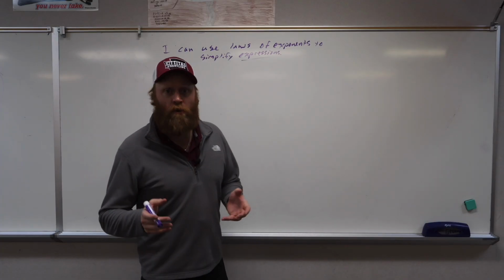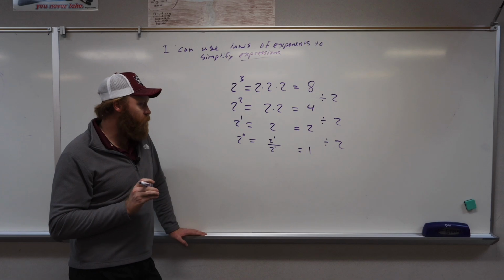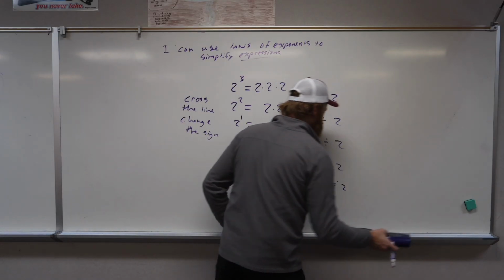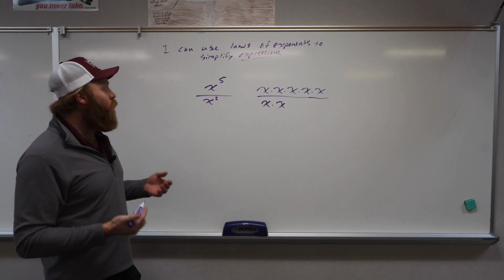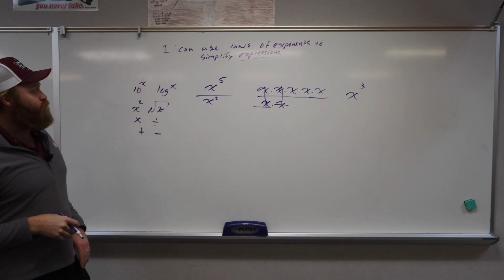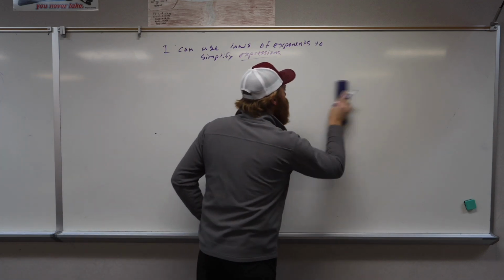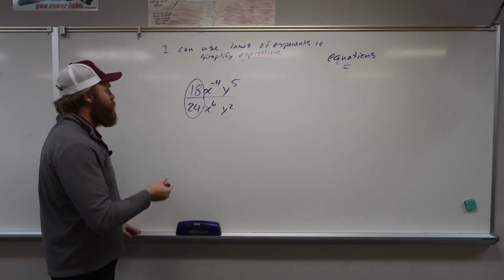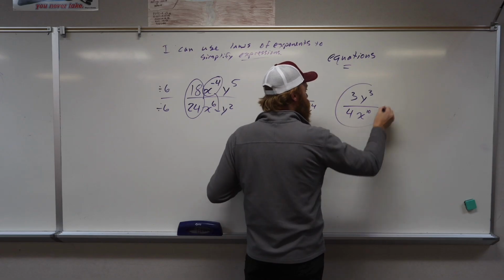Simplifying Expressions, Laws of Exponents!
In this video, we are using laws of exponents to simplify expressions.